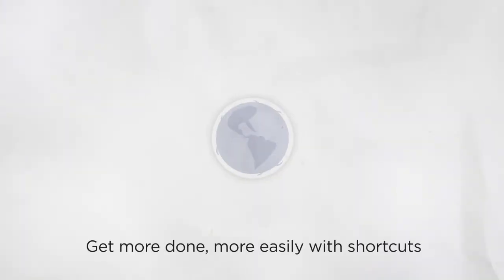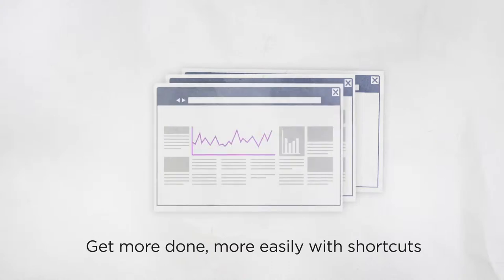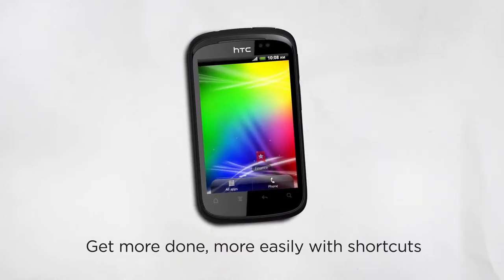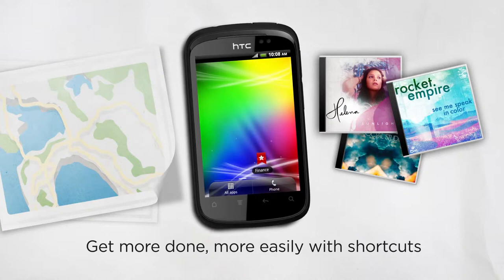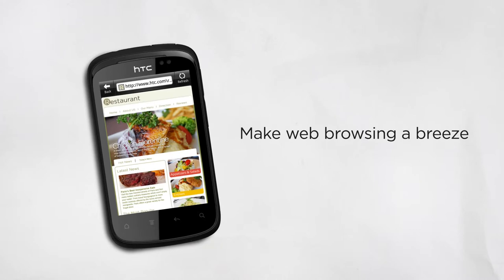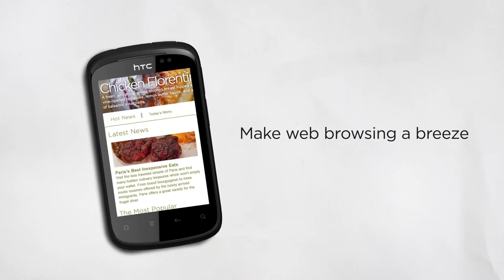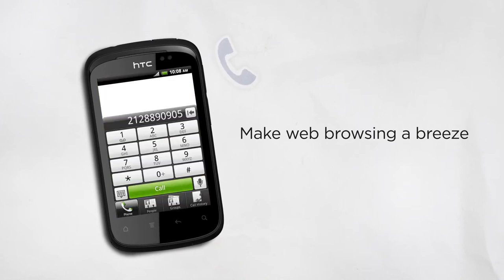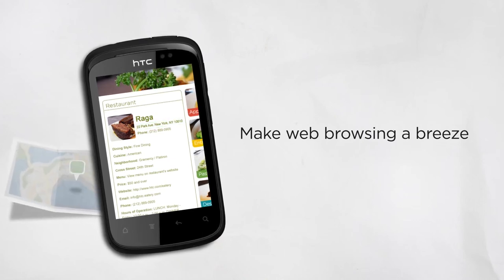HTC Explorer - A simply smarter phone [english]